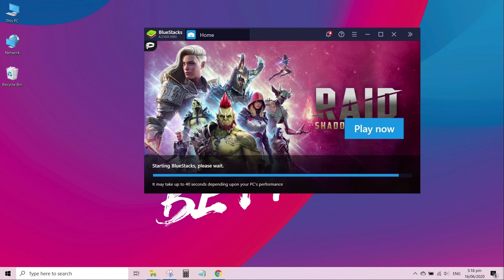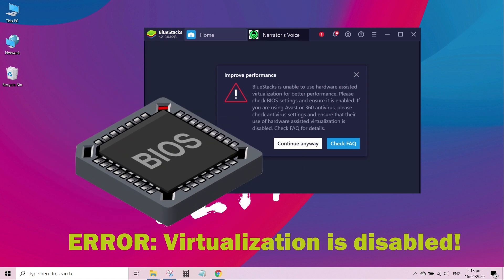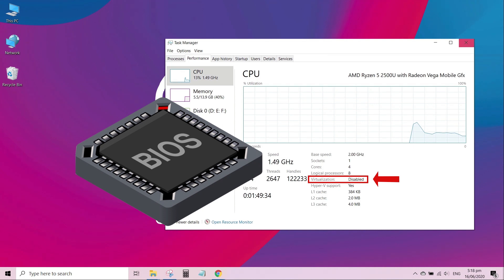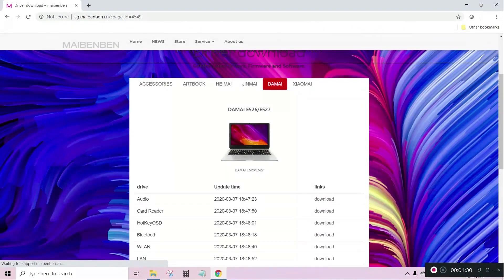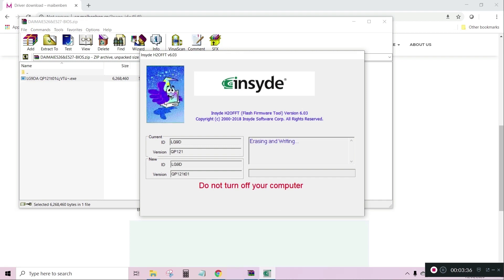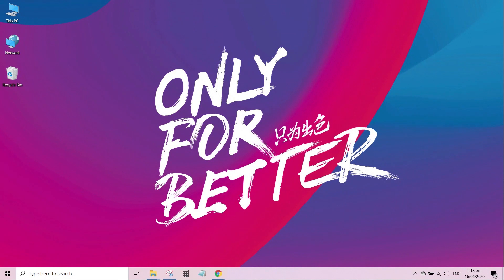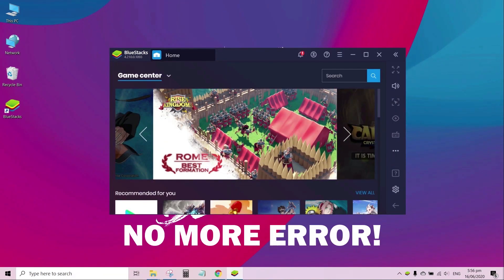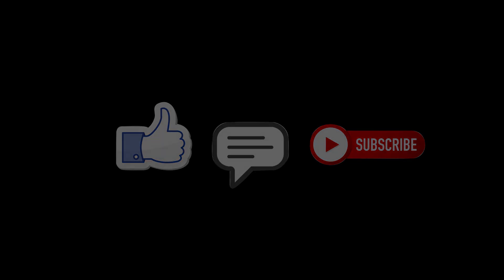How To Enable Virtualization of MAIBENBEN DAMAI E527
Hi guys! In this video, i will teach how to enable the CPU virtualization of the MAIBENBEN DAMAI E527 in order to improve performance of emulators such as BlueStacks.

You cannot enable the virtualization in the BIOS because this is not available for new laptop. The only solution is to upgrade your BIOS firmware to the latest version.